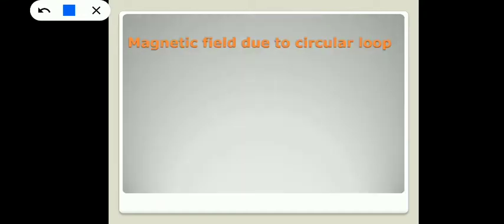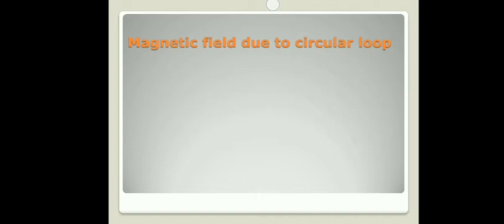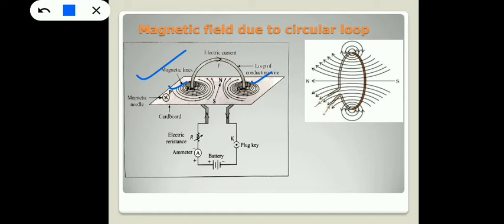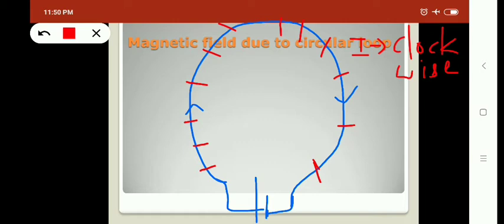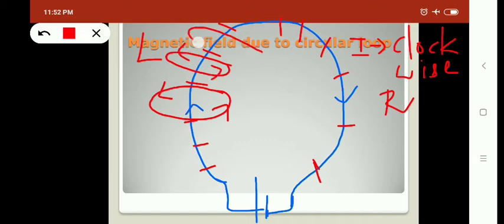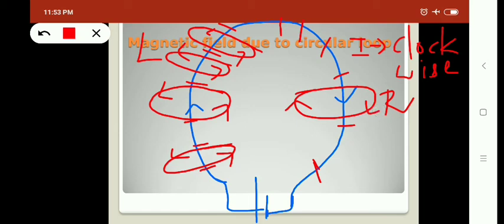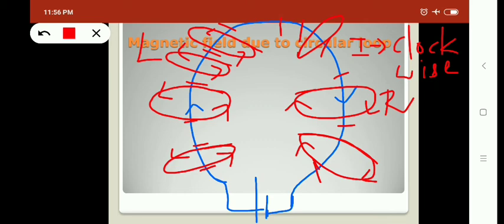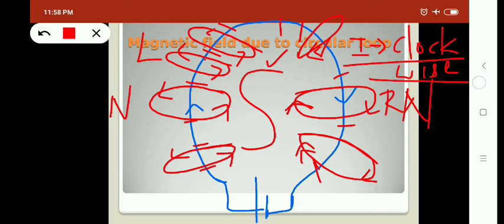Class 10 magnetism